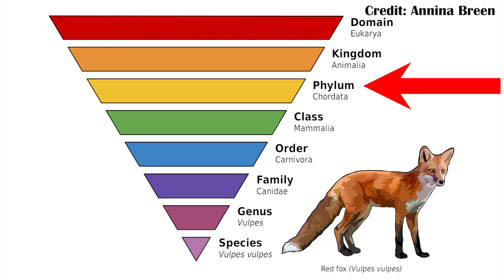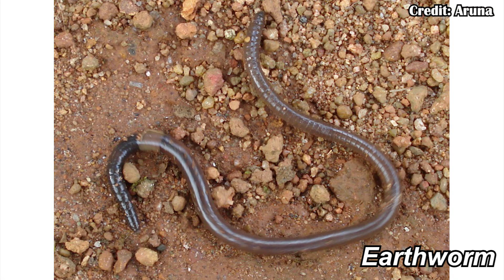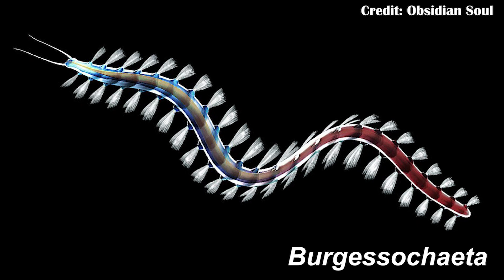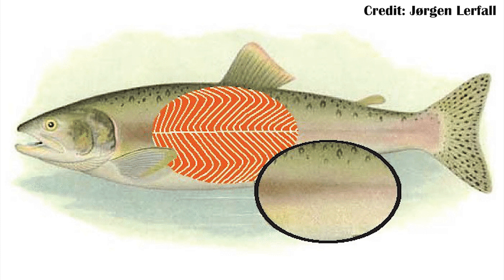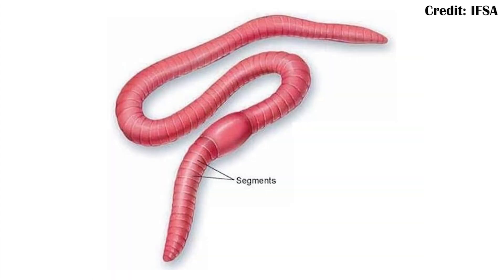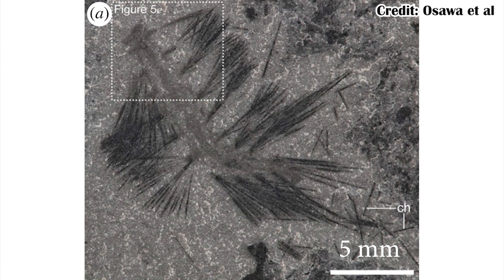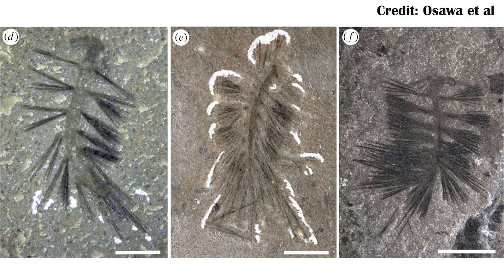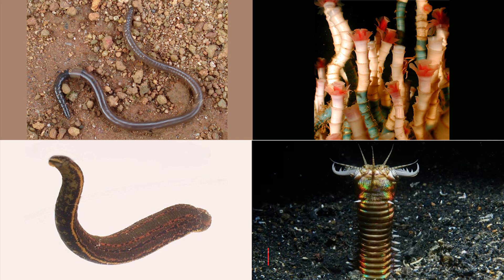Ursactis: the Early Worm that got Fossilized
Ursactis is a new fossil worm from the Burgess shale, and shows just how different the lives of the first worms were compared to modern ones.